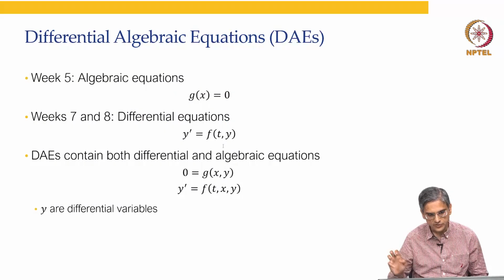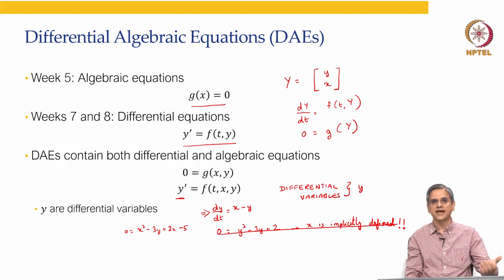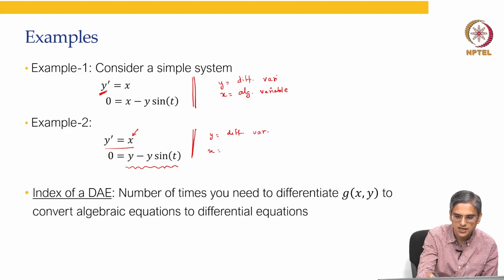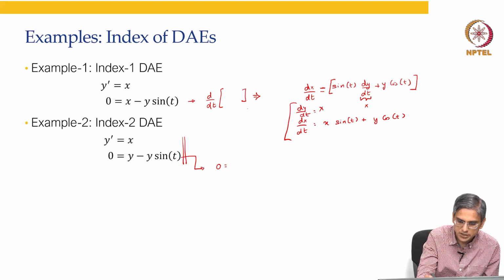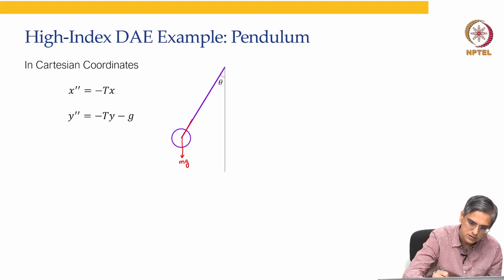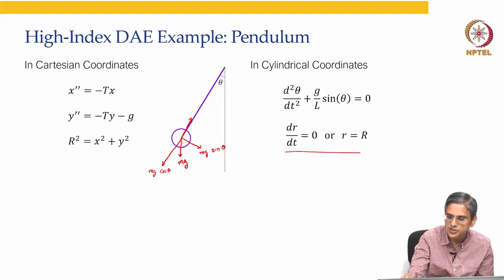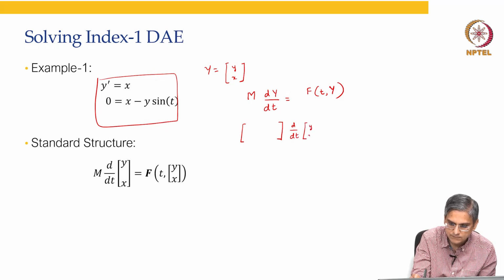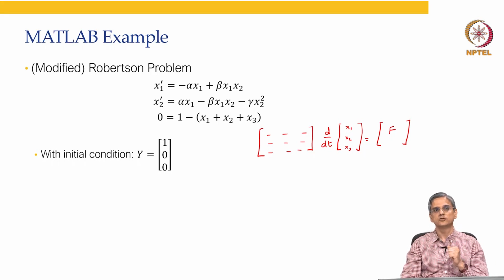Differential Algebraic Equations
1. The translated content of this course is available in regional languages.

2. Regional language subtitles available for this course
To watch the subtitles in regional language:
1. Click on the lecture under Course Details.
2. Play the video.
3. Now click on the Settings icon and a list of features will display
4. From that select the option Subtitles/CC.
5. Now select the Language from the available languages to read the subtitle in the regional language.